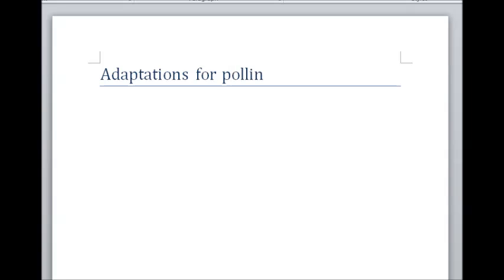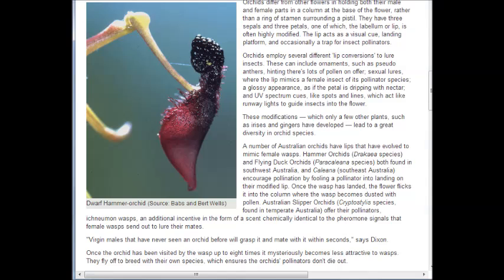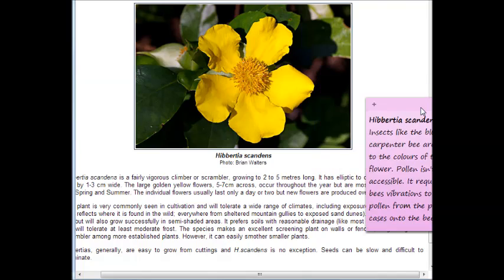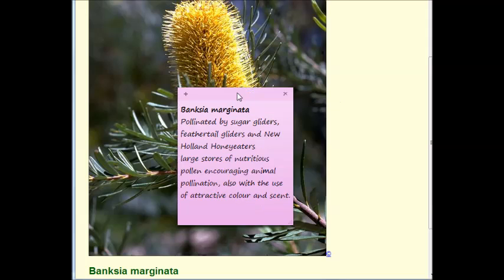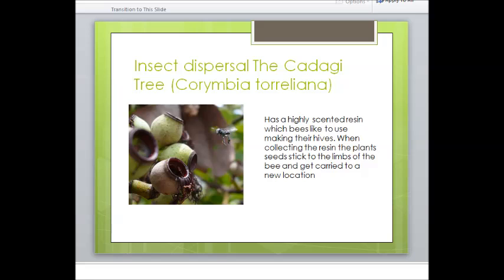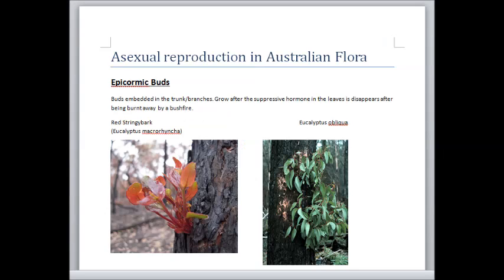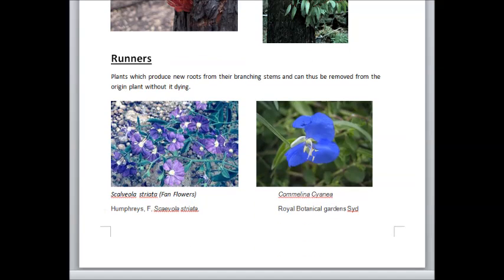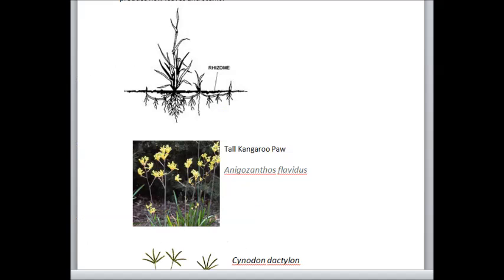Australian flora Imogen King